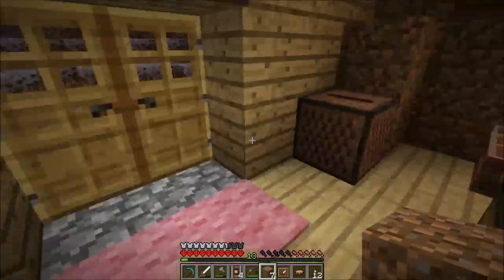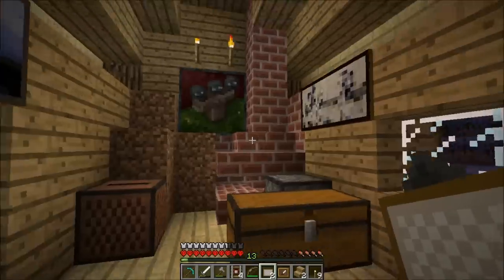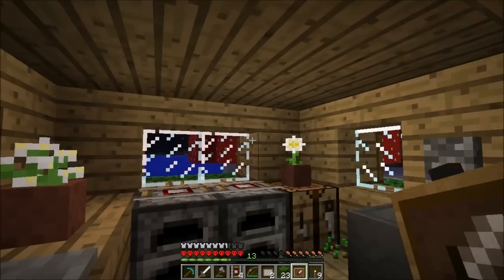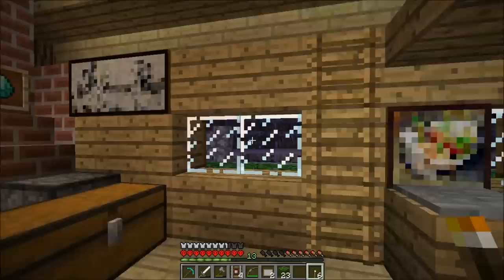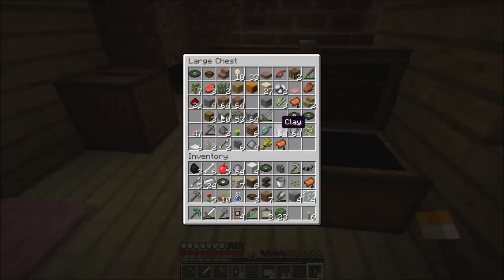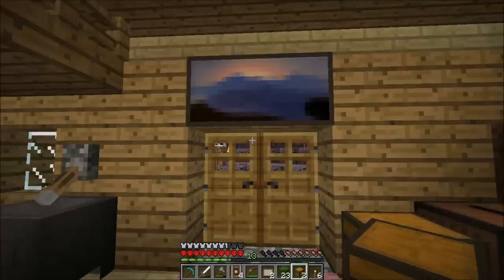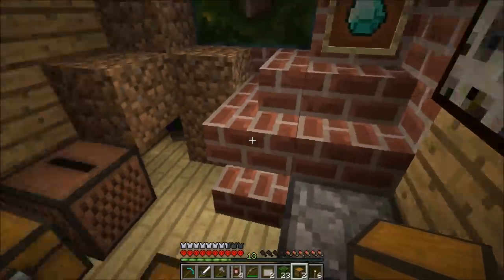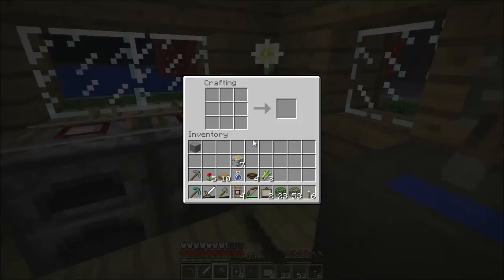Minecraft Hardcore Challenge - Marry a Witch? Day 9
What will happen on this final, magical day of the June MHC - Marry a Witch challenge? Watch and Find out!

All the information you need to know about the challenge rules and all the players in this month's challenge can be found

Hey Girl
By: Topher Mohr and
Alex Elena

Alex Elena

Cataclysmic Molten
Core
By: Jingle Punks

Extinction Level Event
By: Jingle Punks

and the other music is available in the Youtube Creation Tools